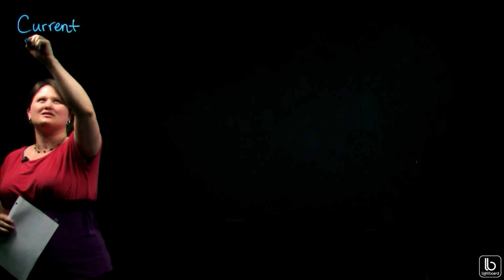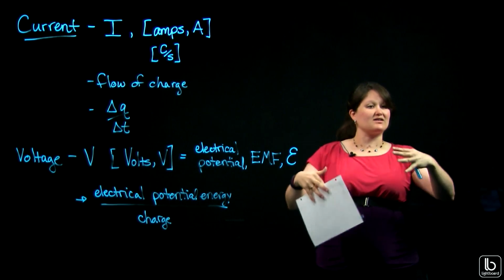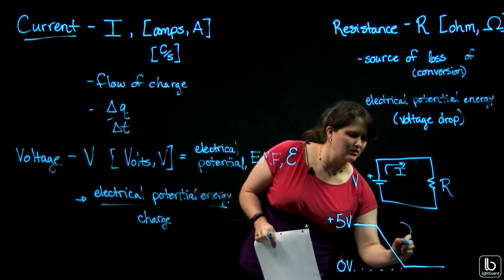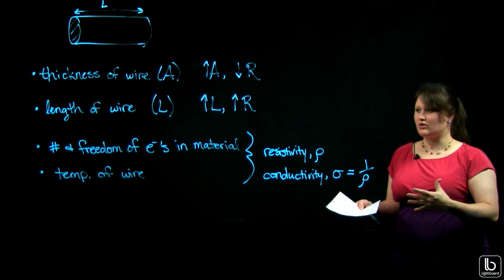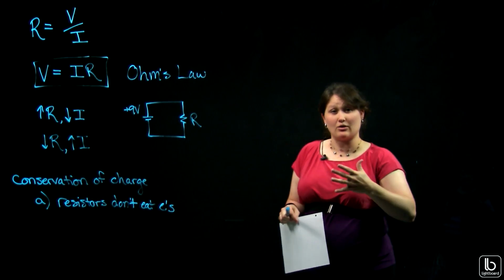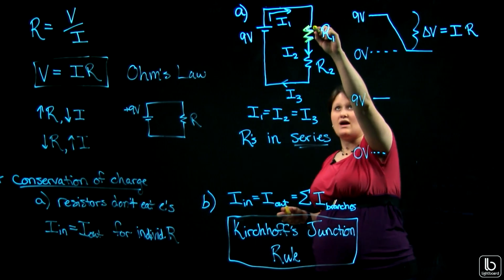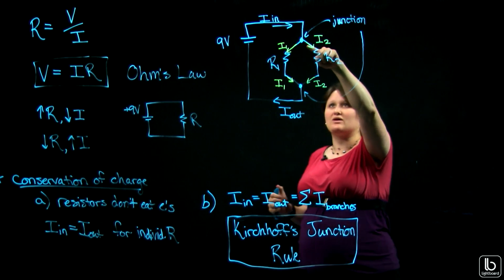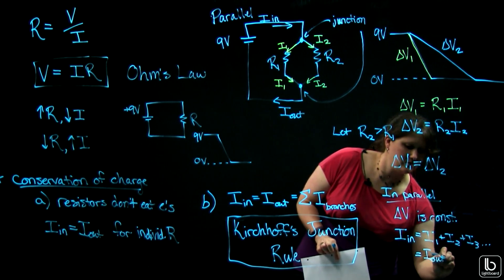PHYS 1302 Circuits A